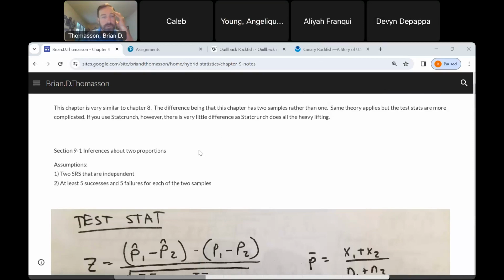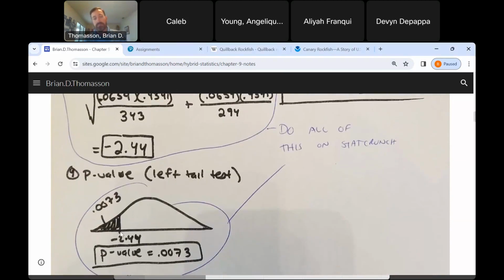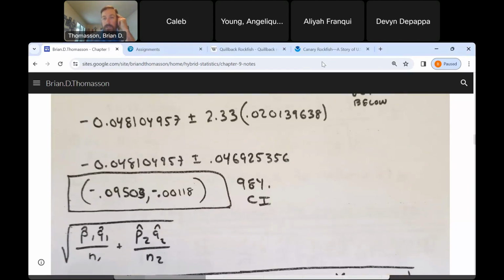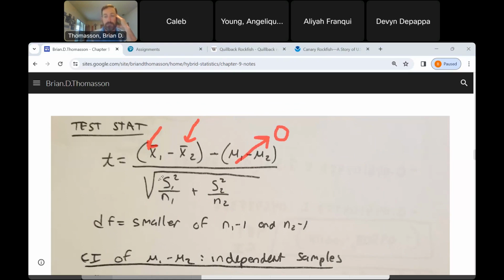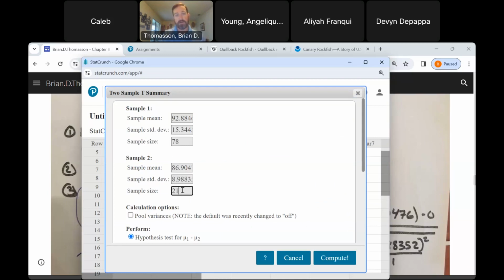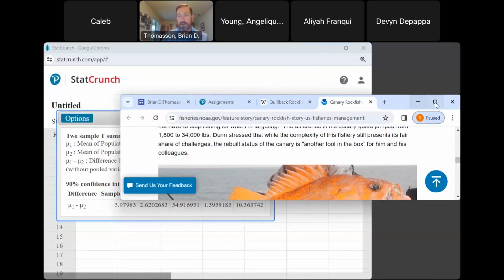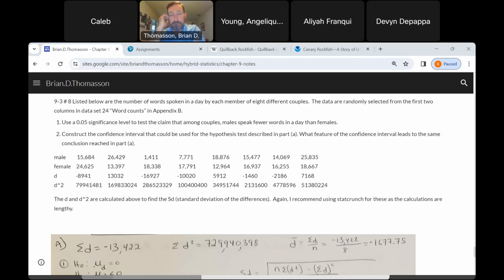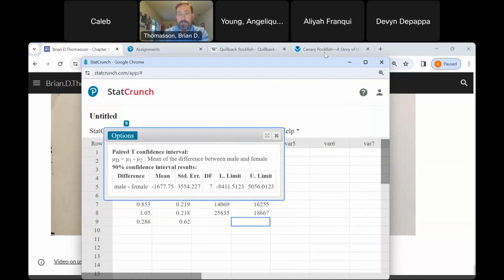Statistics Lecture Chapter 9